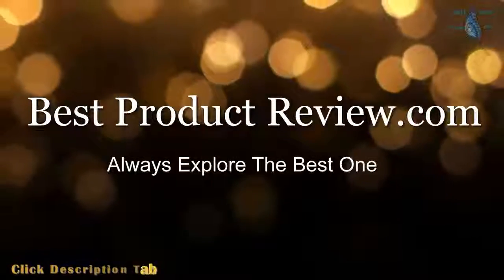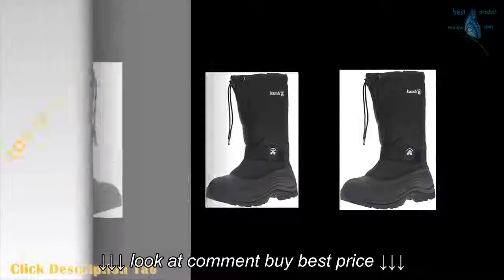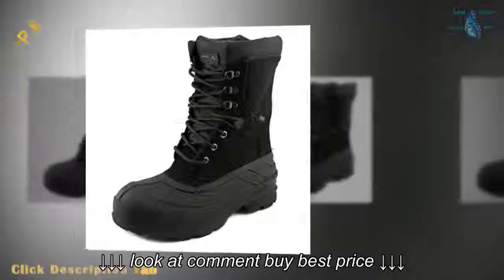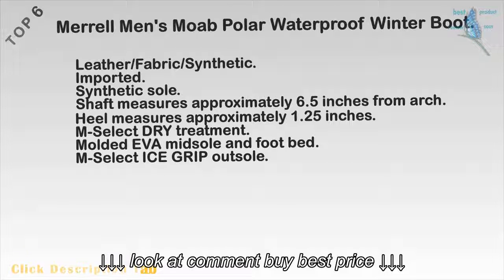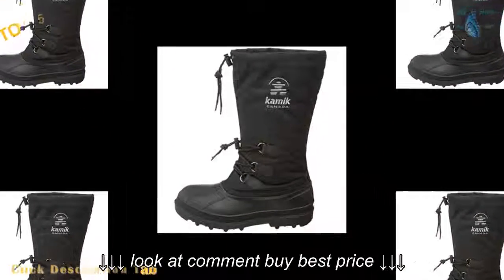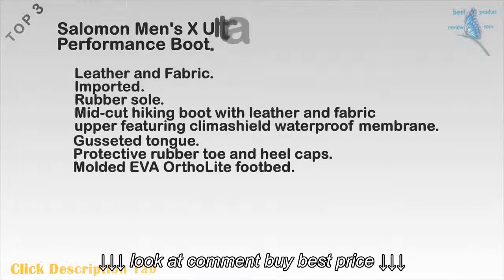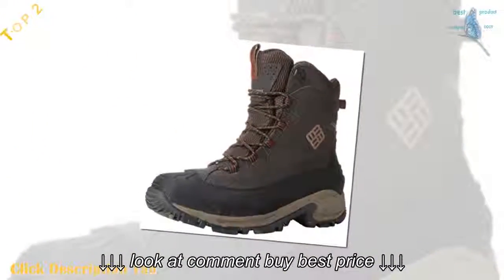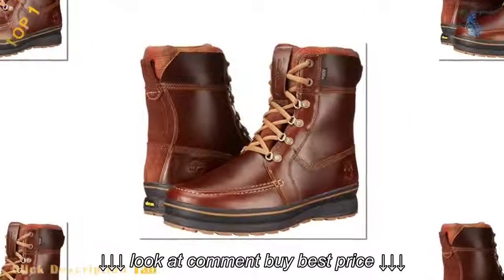mens waterproof winter boots best winter slip on stylish snow fashion boots for men online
mens waterproof winter boots  best winter slip on stylish snow fashion boots for men online , mens waterproof winter boots  best winter slip on stylish snow fashion boots for men online